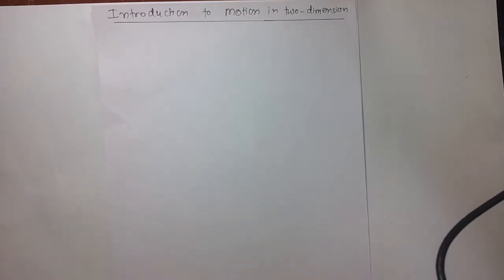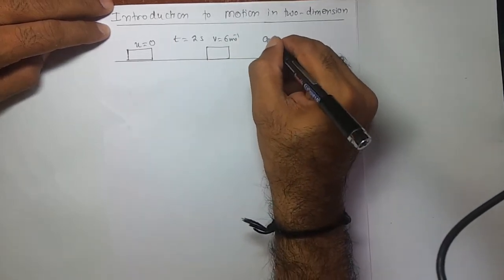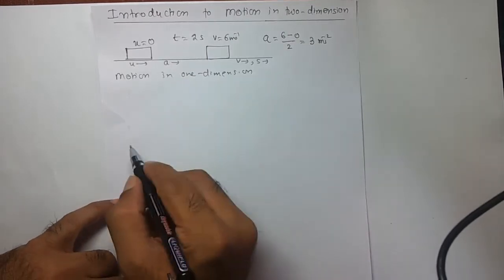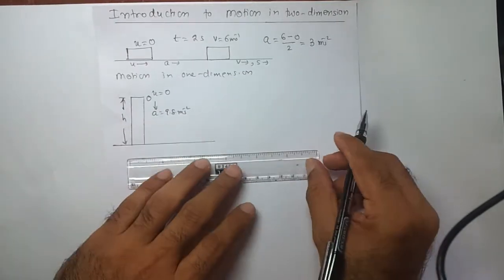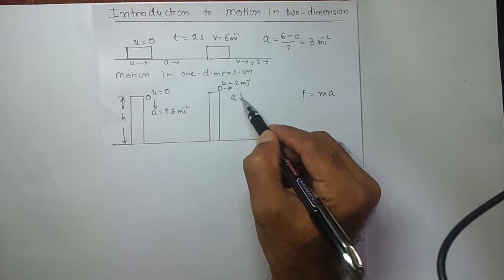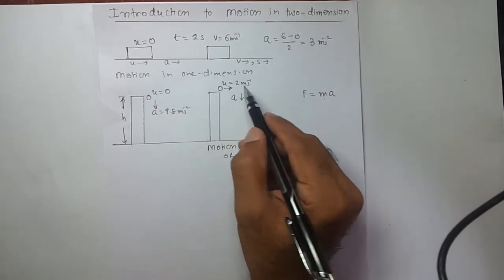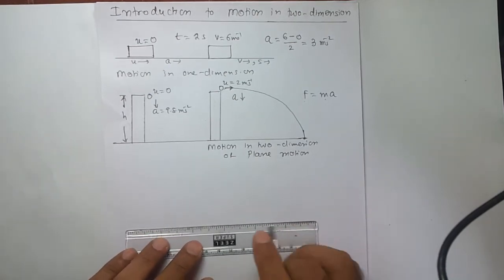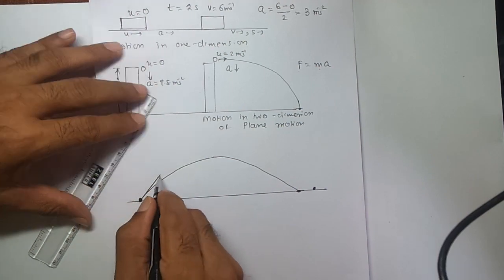Introduction: projectile motion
In this video, we create a background for understanding projectile motion and then arrive at equations for maximum height, flight time and range.